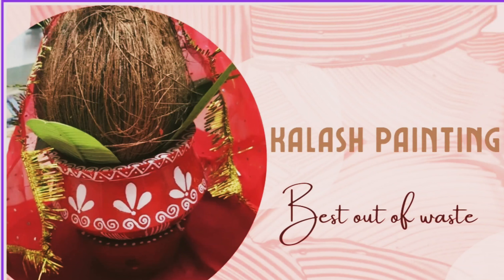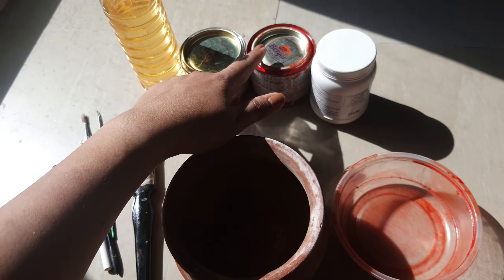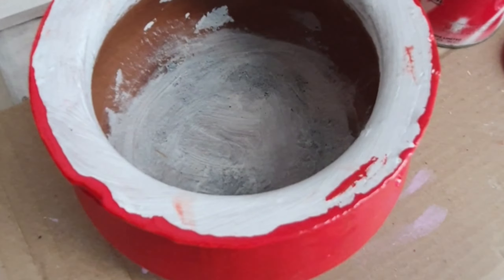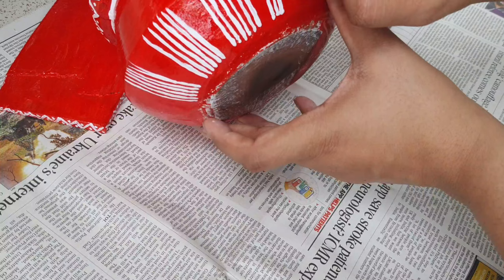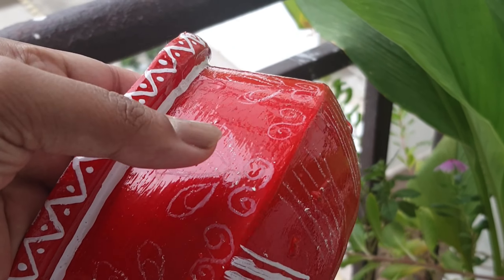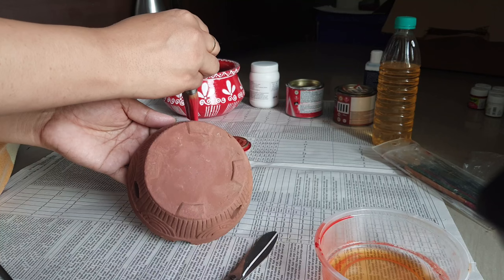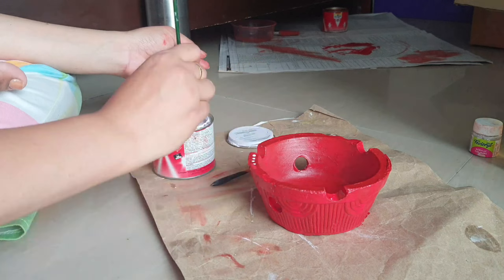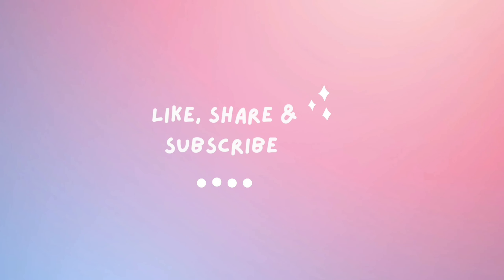Kalash Painting/Clay pot Painting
Clay Pot Painting/kalash Painting/ best out of waste.

Material you need for Matka Painting:
1. Matka
2. Gesso
3. Oil colour (of your choice)
4. Thinner
5. Brushes
6. White pencil